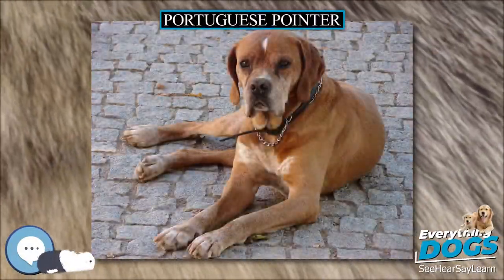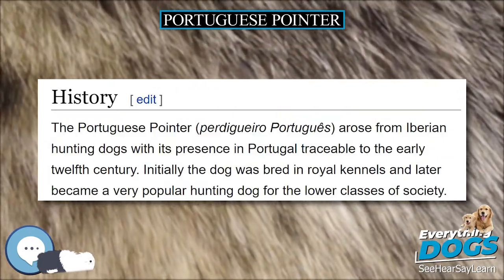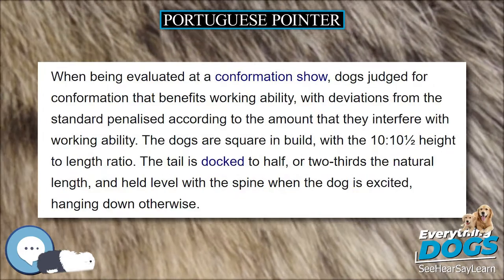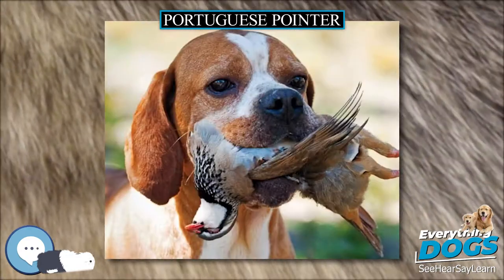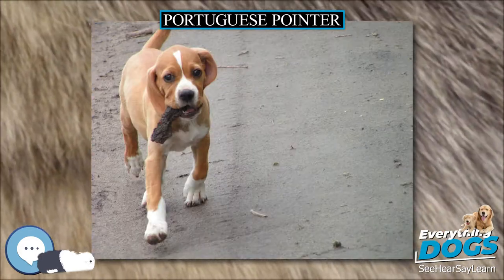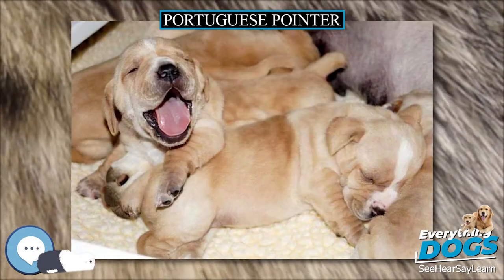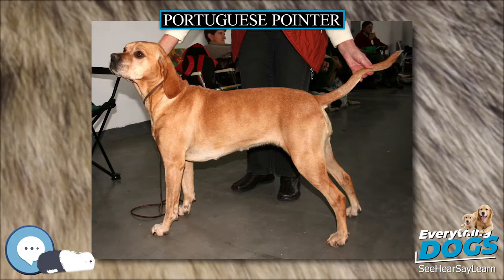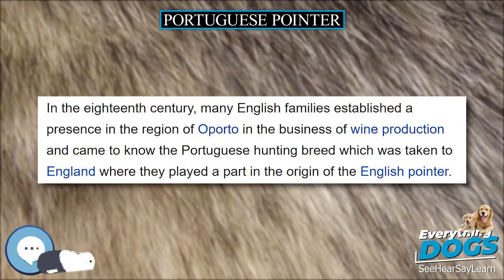Portuguese Pointer 🐶🐾 Everything Dog Breeds 🐾🐶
Amazon's Best Dog Food
Unique and Versatile Portable Hydration Dog Bowl
Audible Books about Dog Care and Training
Link to Amazon.com Store

A Portuguese Pointer, (Portuguese: Perdigueiro Português) is a breed of dog developed as a gun dog. It is one of several pointing breeds and is mainly used in red-legged partridge hunting.